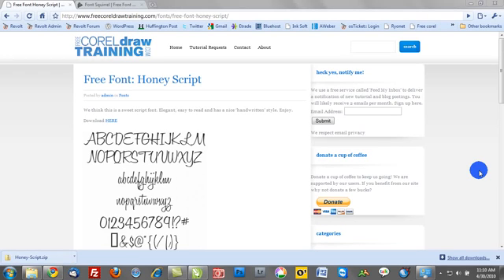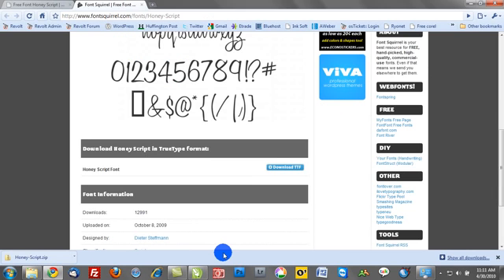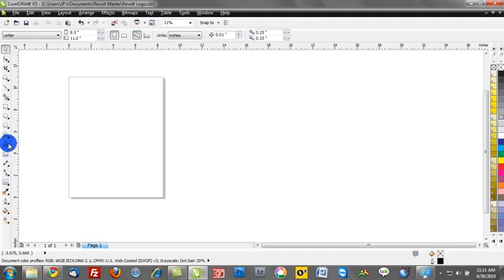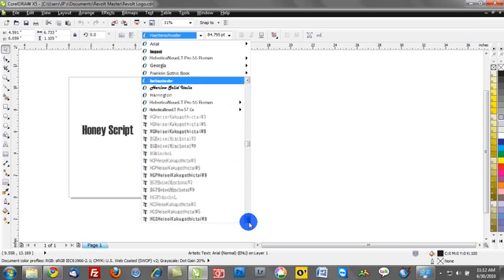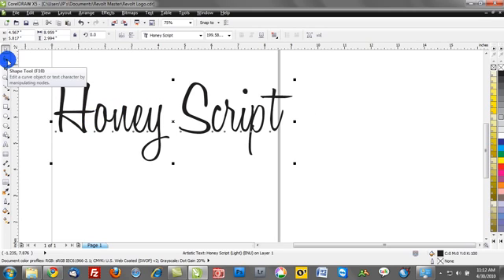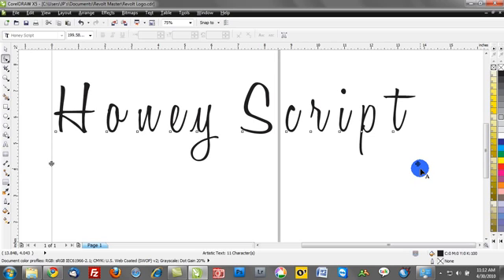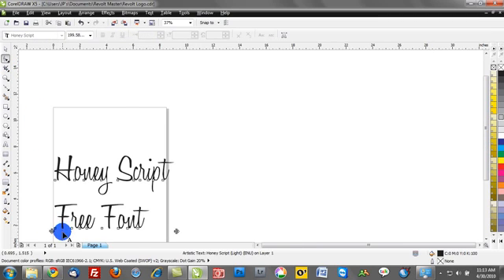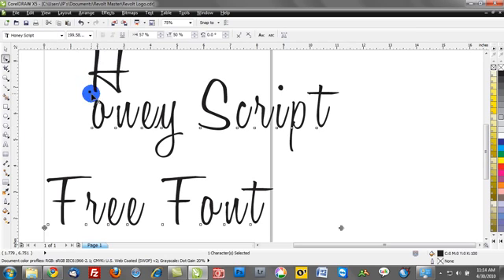corel draw free fonts how to intall and use